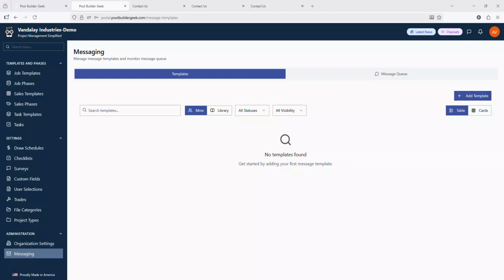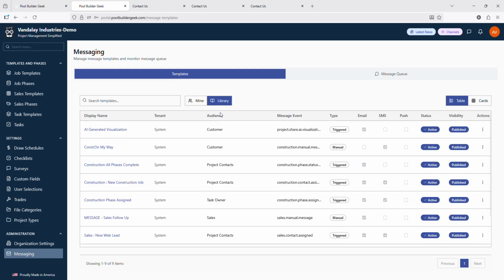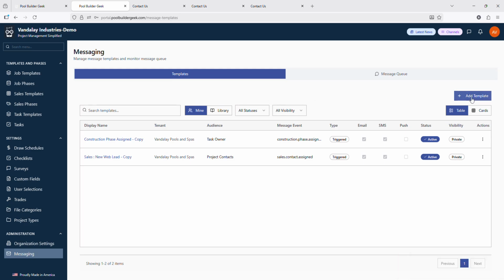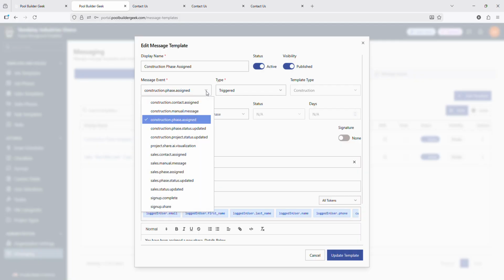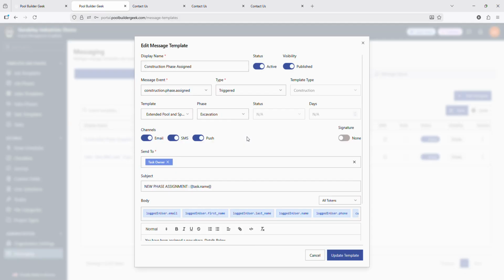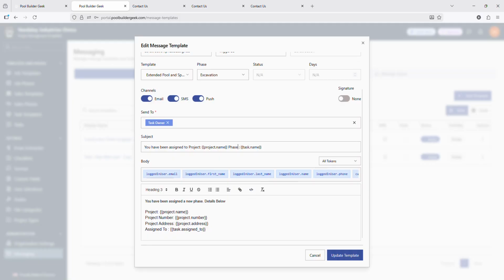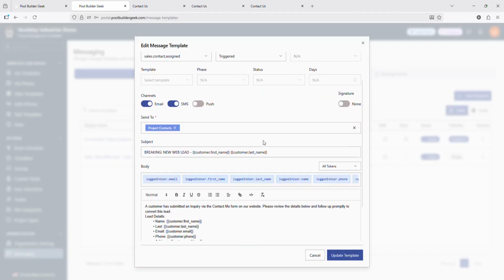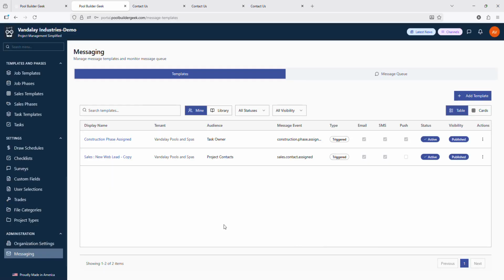Phase 5 Messaging and Notifications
The Messaging screen allows you to standardize the messages sent to customers, subcontractors, and internal staff based on specific project triggers or manual actions.